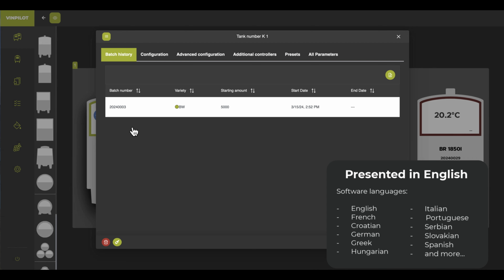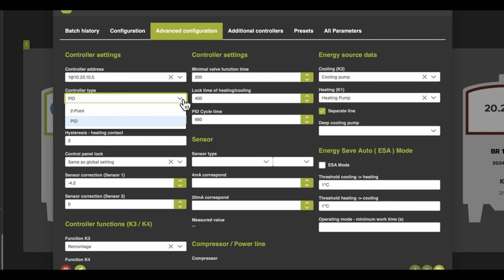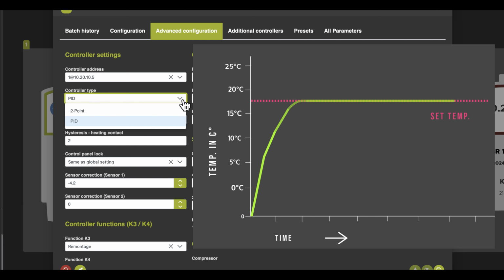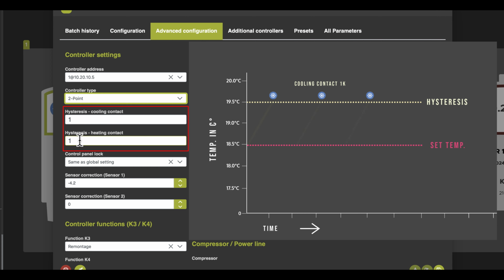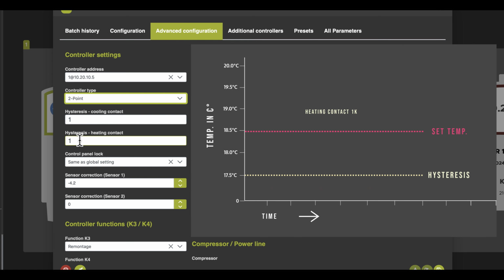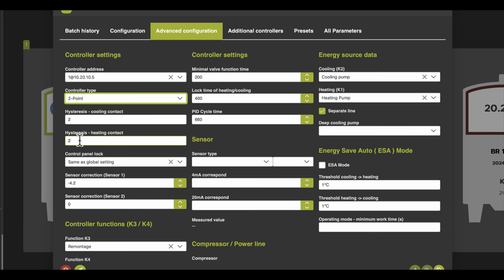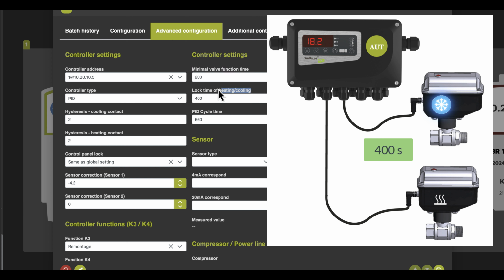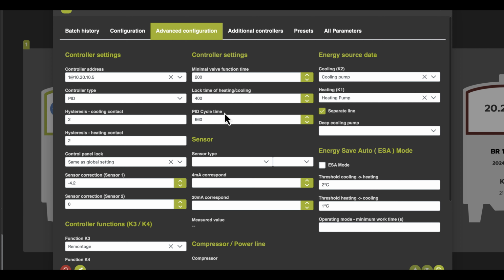How to set the temperature control characteristic correctly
What does PID control and two-point control actually mean when it comes to temperature settings?
In the video we explain the difference and show you how to make the correct settings.